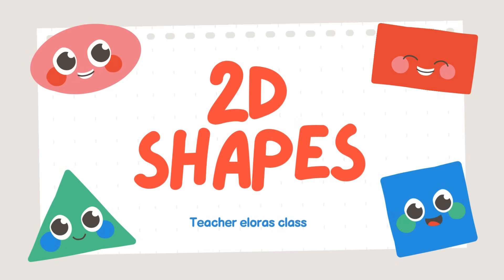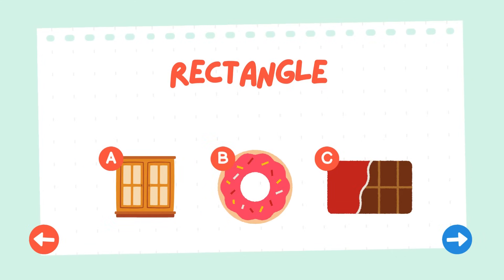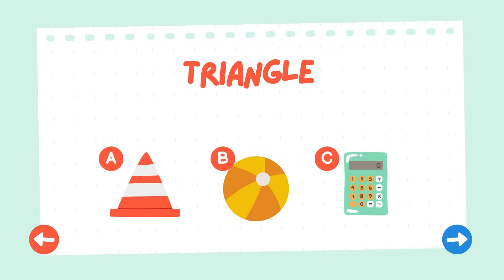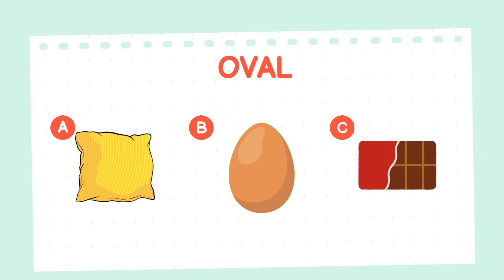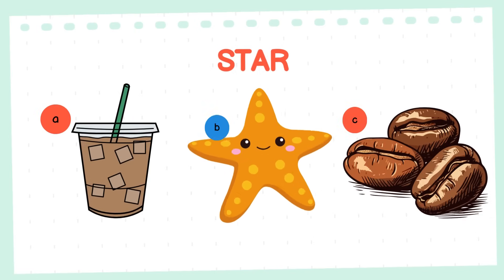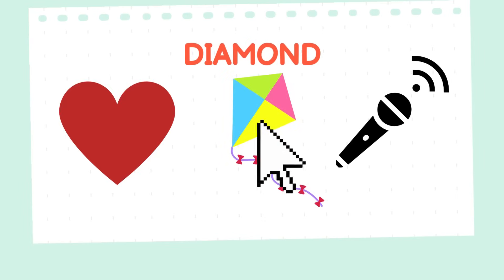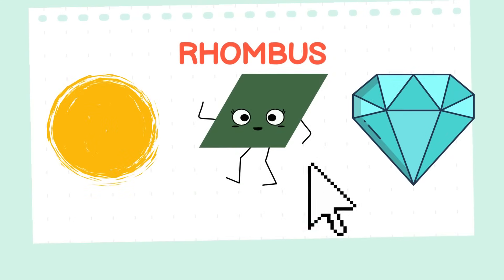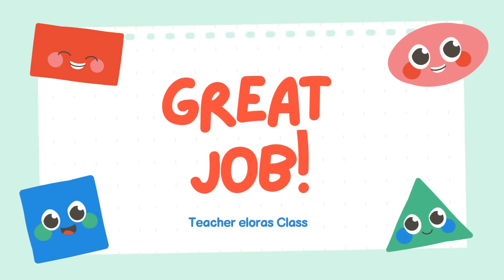2D SHAPES FOR KIDS